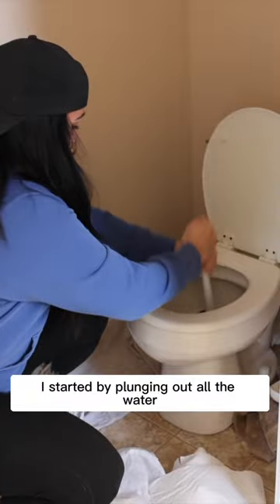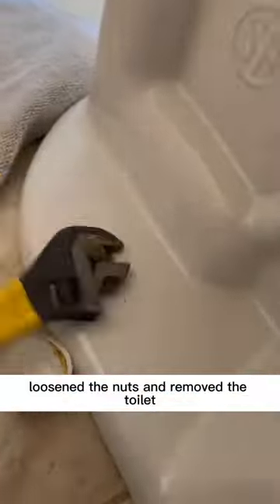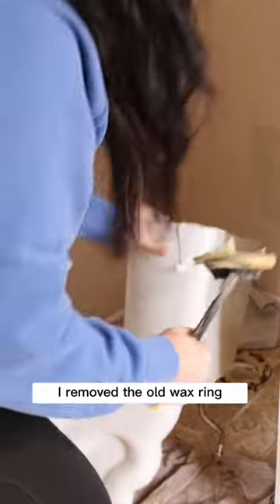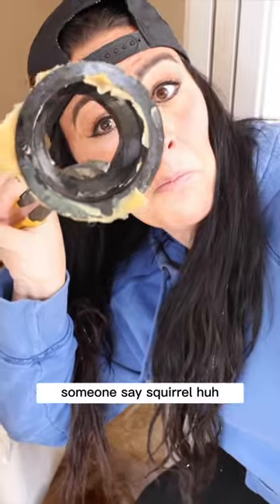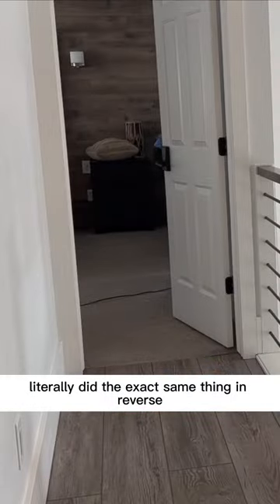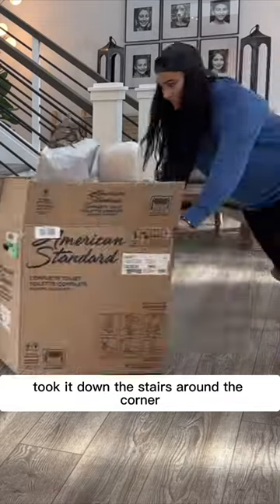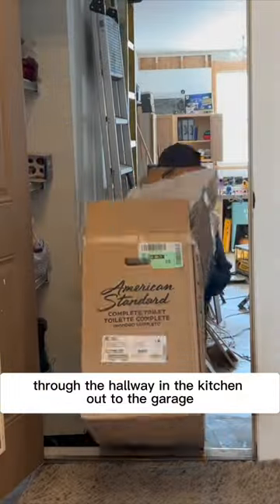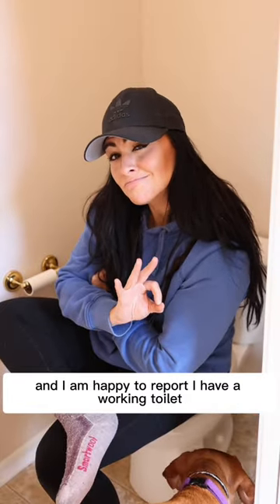DIY Never Goes as Planned…continued// DIY Fail and plumbing fail